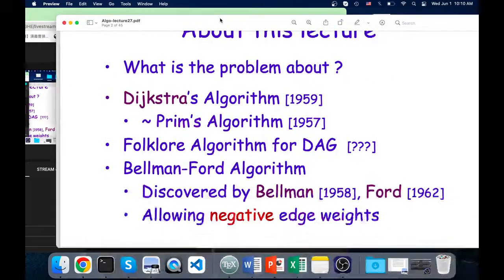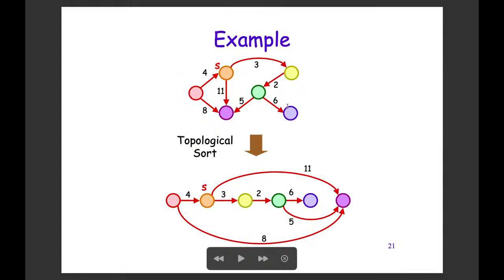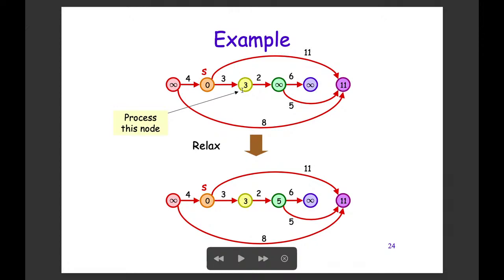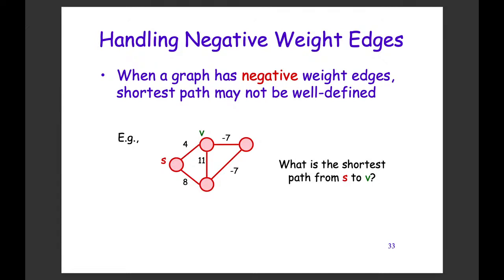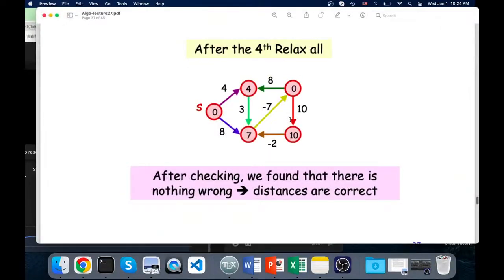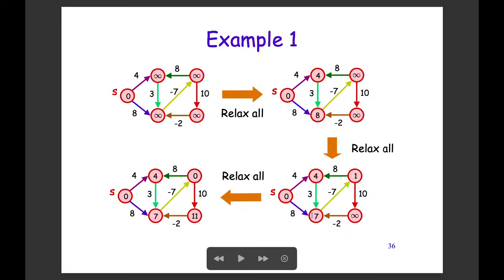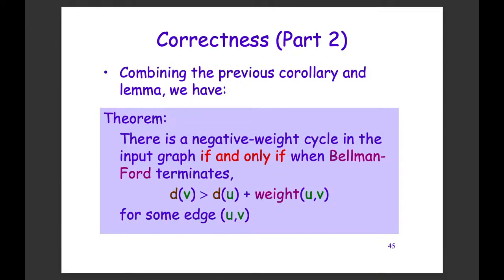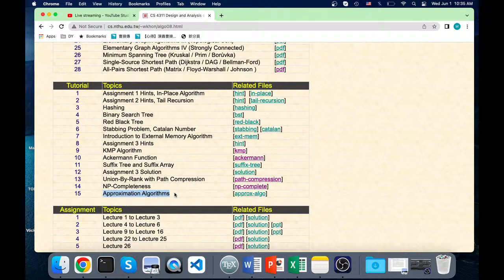Week 16-1: Shortest Path